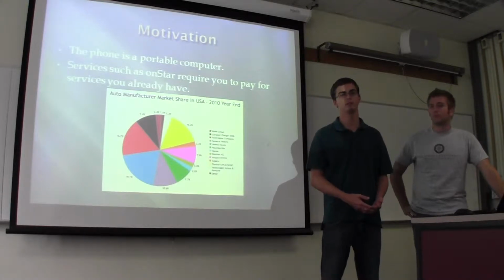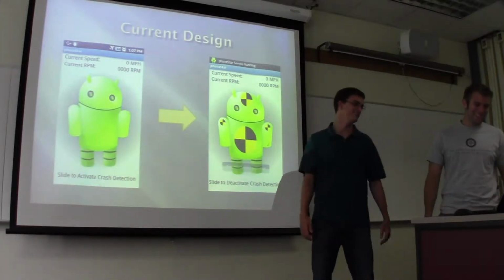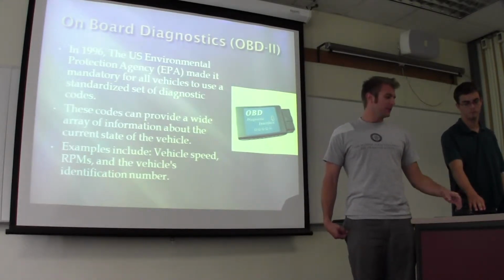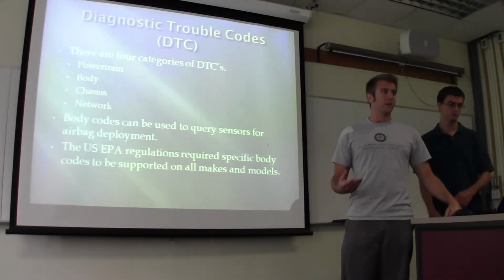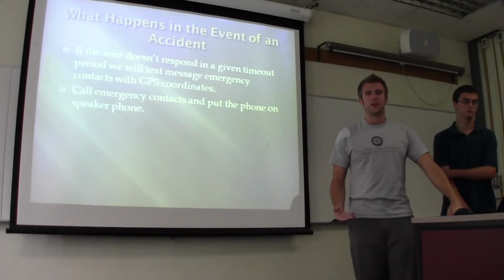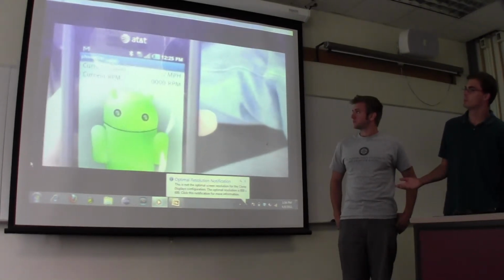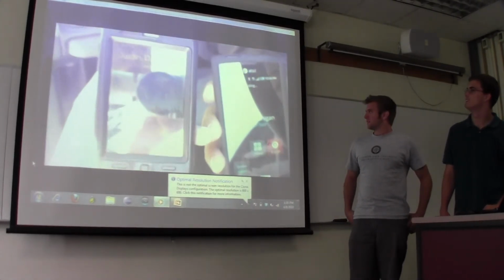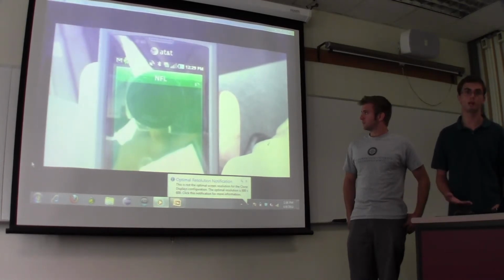Ciaran Hanningan and Justin Danielson - PhoneStar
On-star is the most popular automated service feature found in recent automobiles. On-star provides continuous monitoring of vehicle condition including both performance and safety features. The system automatically informs service personnel in the event of an accident. The cost of this service is a monthly fee. Many users eventually drop the service contract due to cost. Most of the features available with the service contract can be obtained using a combination of a smart phone, a blue-tooth enabled scantool and a social network willing to react to a reported emergency. Our Android application will collect vehical real-time information from the scantool. With this information the phone can monitor the state of the airbags, which are clear indicators of an accident. Upon the detection of an accident, the phone alerts the driver of a detected accident and asks if they are alright. On user request, or when no interaction occurs, the phone will automatically contact friends/family who can assess the situation and contact emergency services if required. By relying on friends and family, PhoneStar can avoid the high service fee found in other monitoring services.

Advisor: Gary Tyson